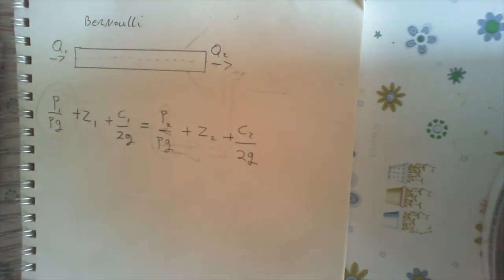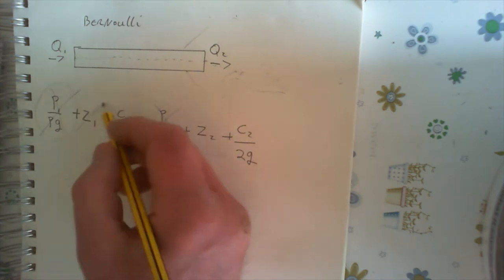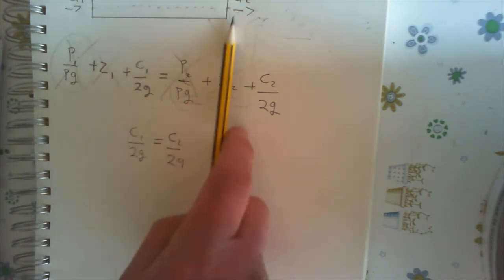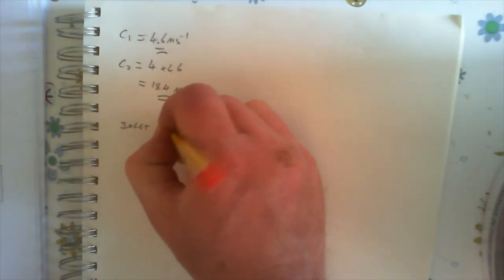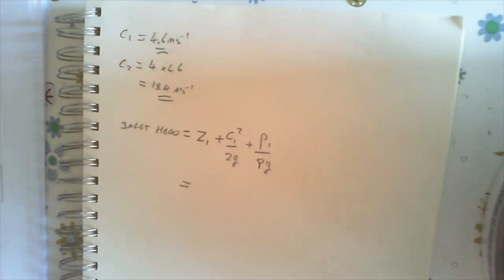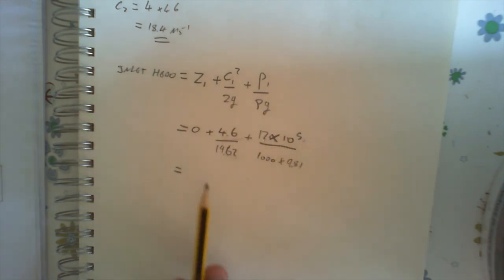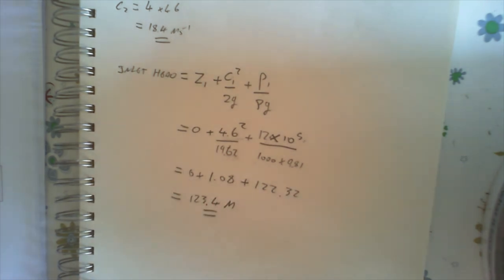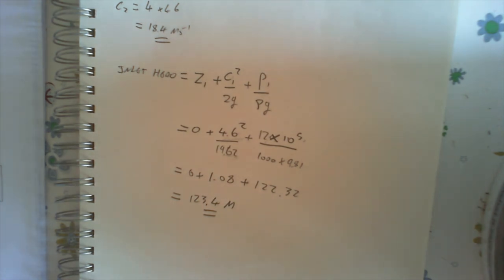Graded Unit Thermo fluids 1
Looking at flow of a fluid and relating this to Bernoulli's equation.